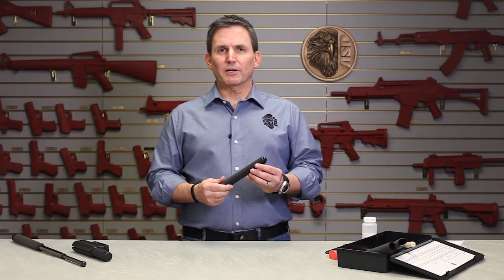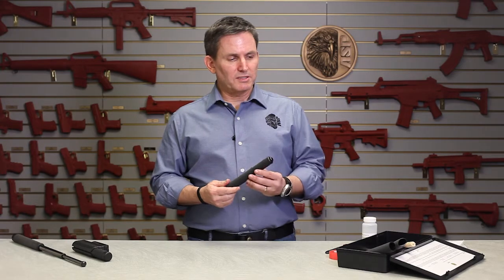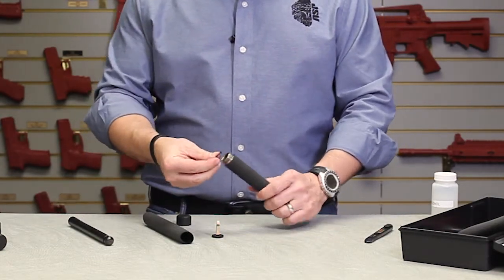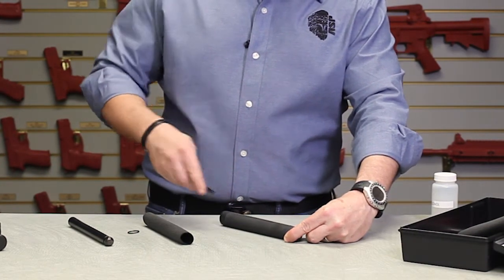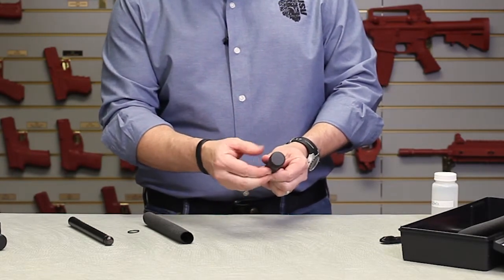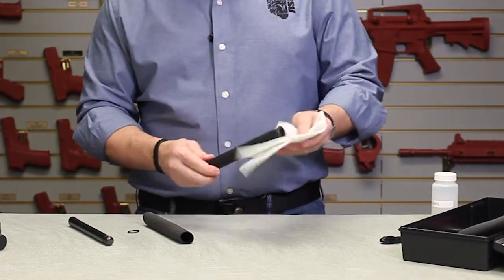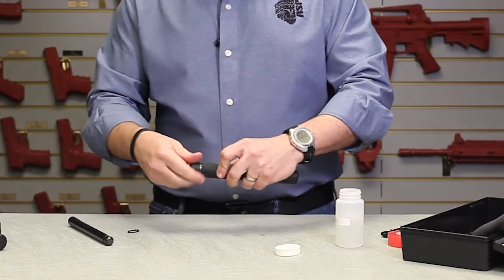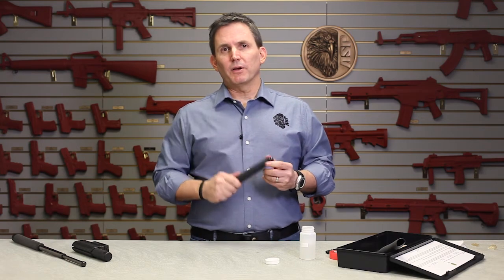Baton Grip Replacement